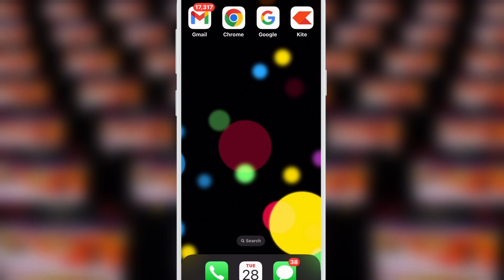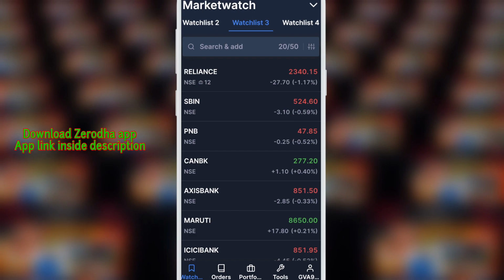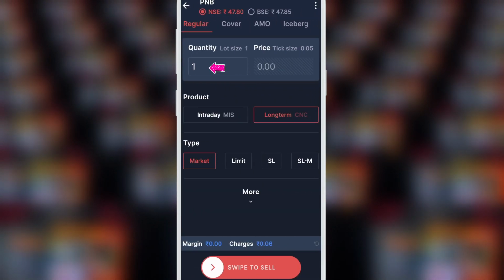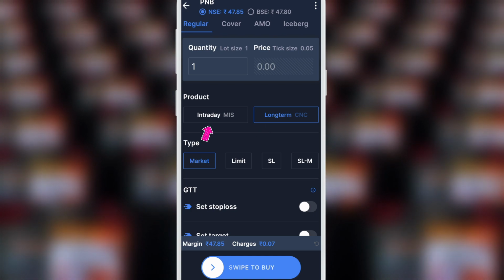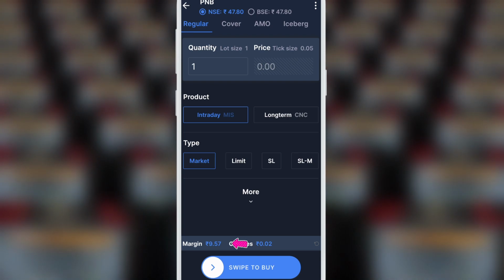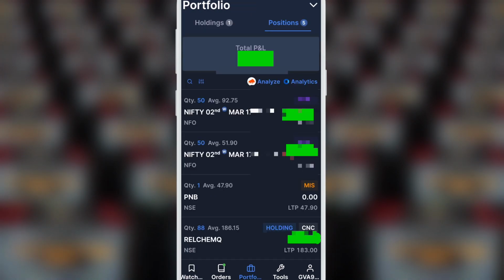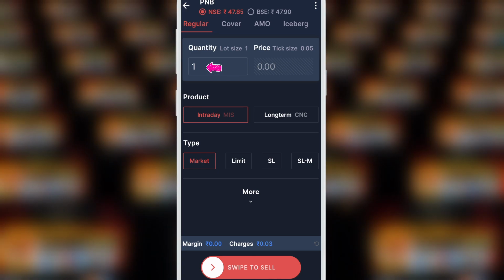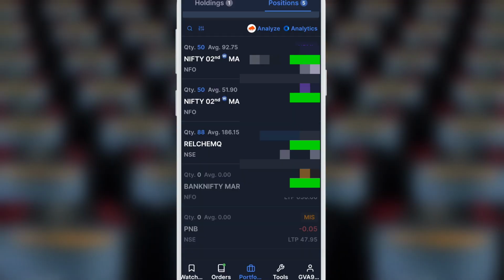How To Use Zerodha for intraday Trading | How To intraday trading in Zerodha | Zerodha Trading app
Hello friends in this video I show you how to intraday trading in Zerodha app.

Download this app click below link

Invest and trade with Kite by Zerodha, India’s largest retail stockbroker. Open an account now.